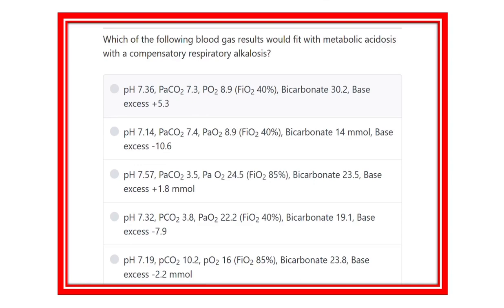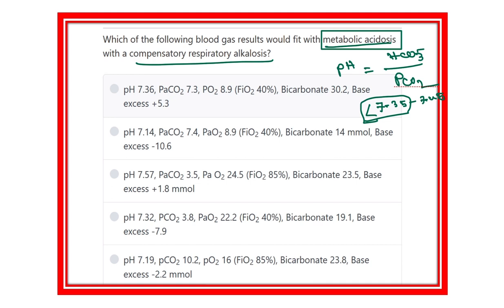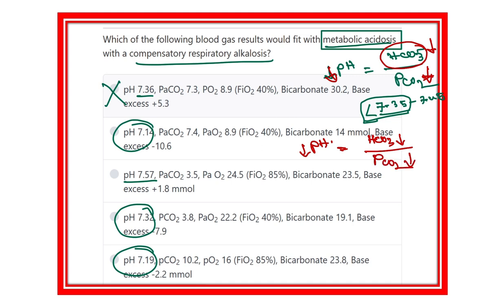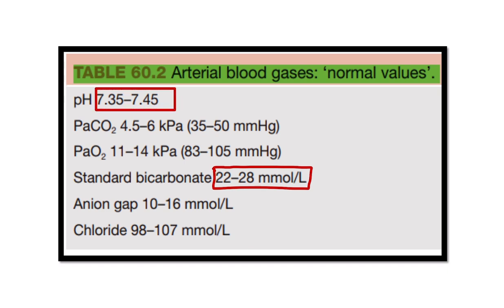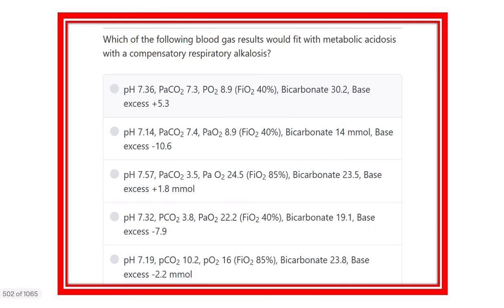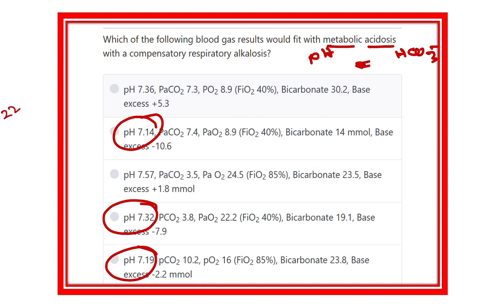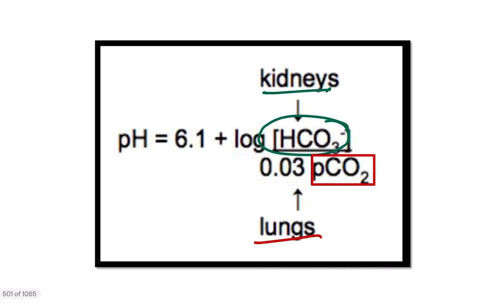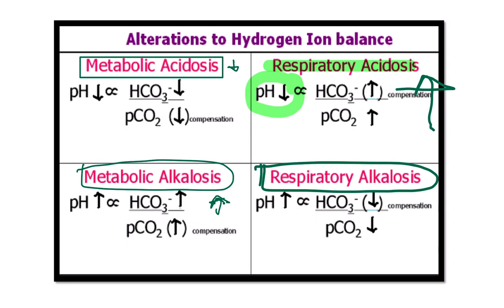ABG explanation MRCS question solve (CRACK MRCS)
it includes
1. eMRCS videos
2. Fawzia sheet solved
3. Recalls and mores